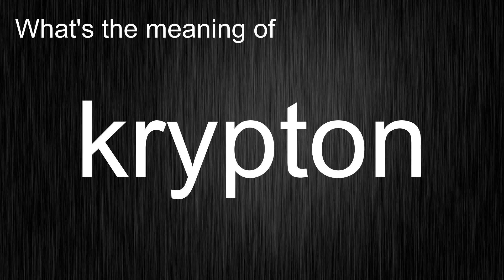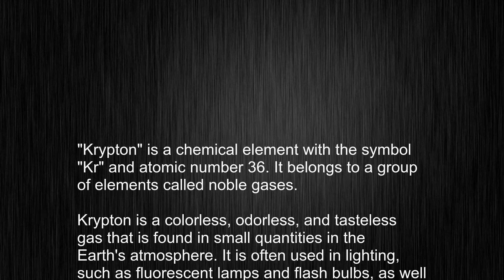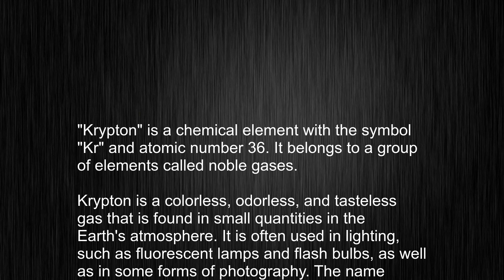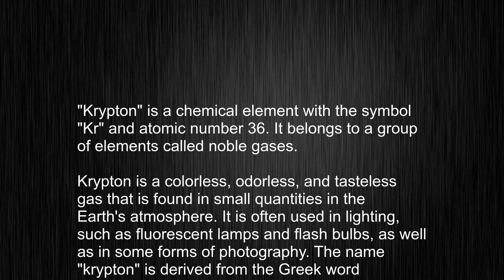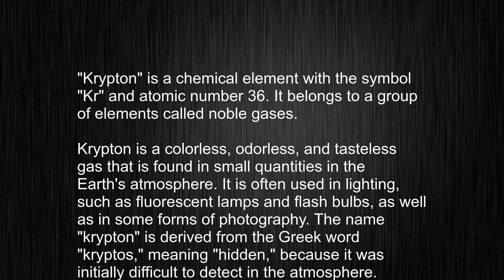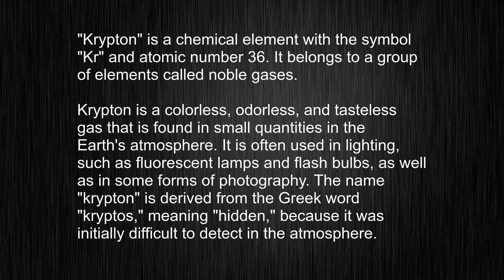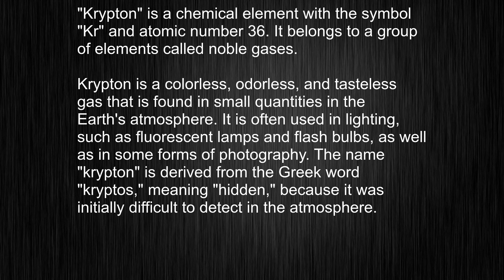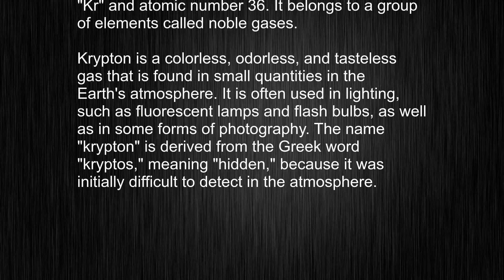What Does "krypton" Mean? Unlocking Its Pronunciation Secrets!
This video tells you what "krypton" means, how to pronounce it, provides a pronunciation guide and an accurate definition.
   00:00 Pronunciation
   00:22 Meaning

   - What is the meaning of krypton
   - How to say krypton
   - What is the definition of krypton
   - How to pronounce krypton

   Visit our free audio/video dictionary tutorial to learn how to correctly pronounce words/names and to learn their meanings, definitions, just like krypton definition and meaning in Merriam-Webster, krypton definition and meaning in Collins English Dictionary, krypton definition and meaning in The Oxford English Dictionary, krypton definition and meaning in Longman Dictionary of Contemporary English, krypton definition and meaning in Cambridge Advanced Learner's Dictionary, and more.